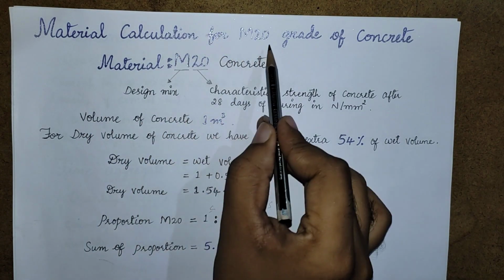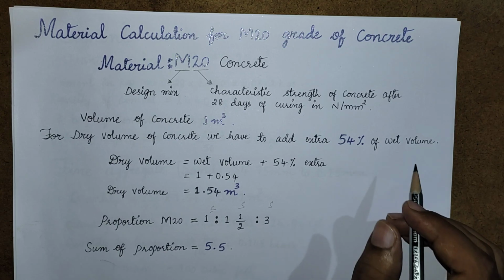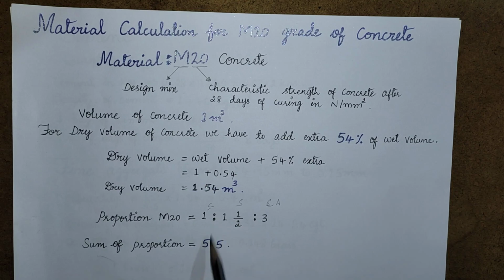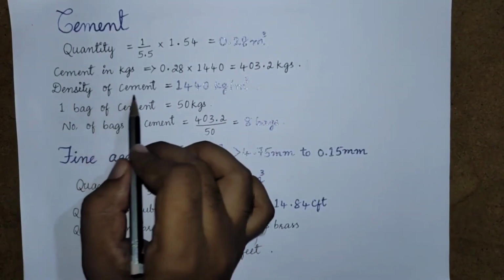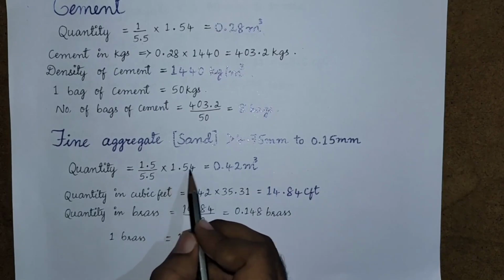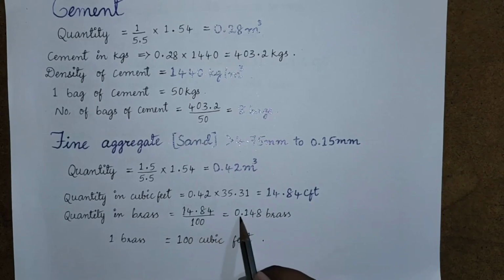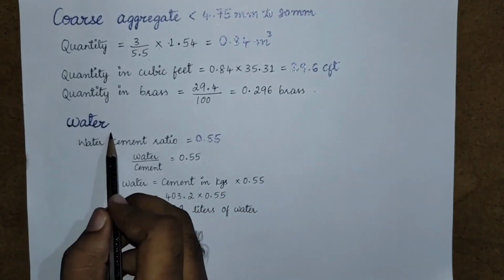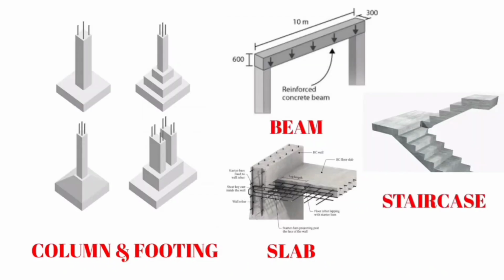HOW TO CALCULATE MATERIAL QUANTITY FOR M20 GRADE OF CONCRETE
In this video we have show you, how to calculate quantity of material like cement, sand, coarse aggregate and water for M20 grade of concrete
learn with engineers
Material quantity
Civil engineering